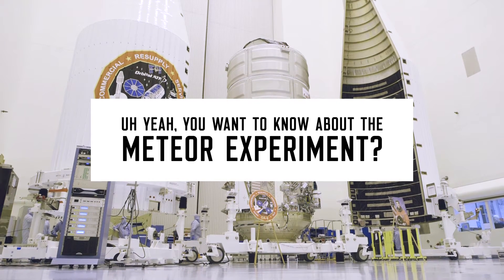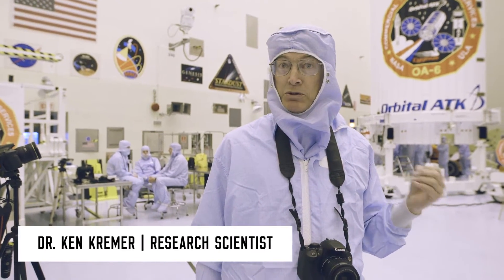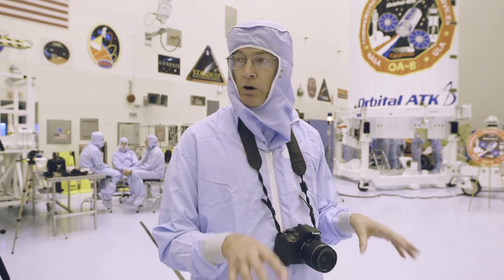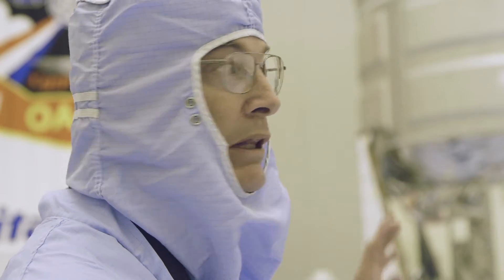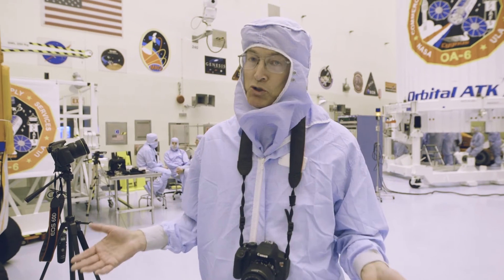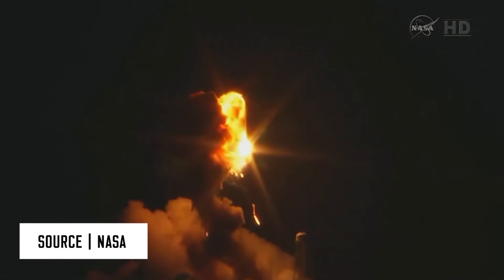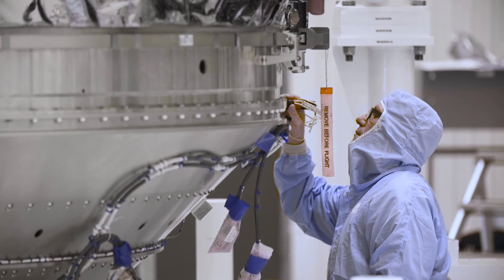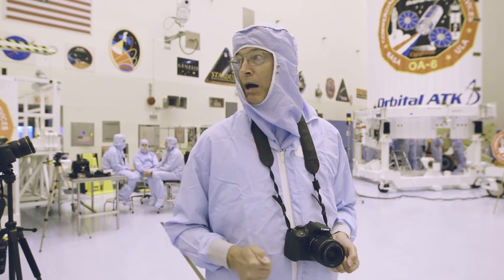How NASA Studies Meteors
OpNom: Meteor
Dr. Ken Kremer describes the NASA Meteor experiment which will study asteroids entering and combusting in Earth's atmosphere from the International Space Station.

Meteor makes the first space-based observations of the chemical composition of meteors entering Earth’s atmosphere. Meteors are relatively rare, and are difficult to monitor from the ground because of the interference created by Earth’s atmosphere. The Meteor investigation takes high-resolution video and images of the atmosphere and uses a software program to search for bright spots, which can later be analyzed on the ground.